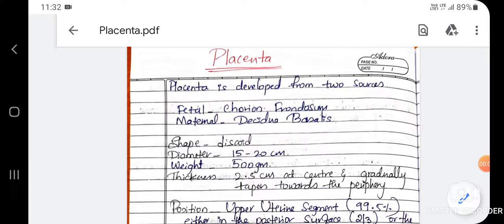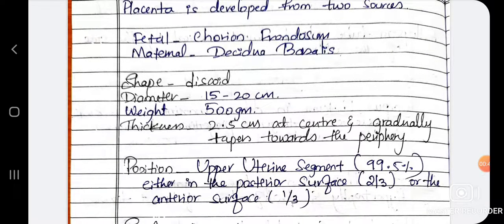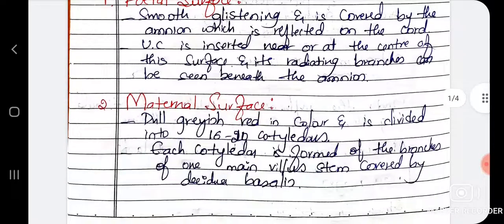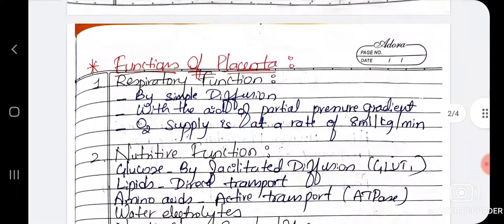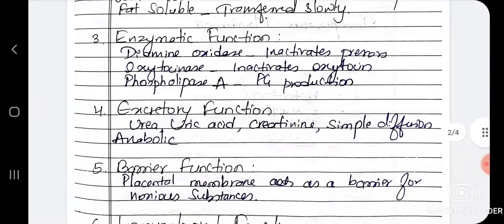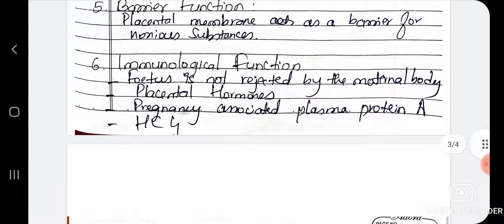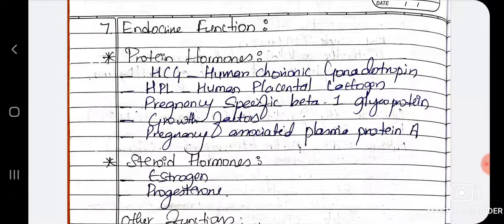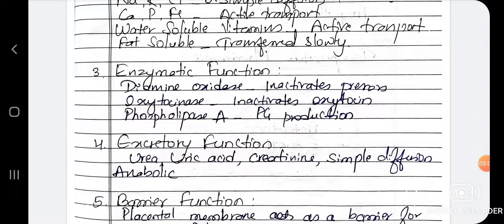Placenta|OBG|Functions of Placenta